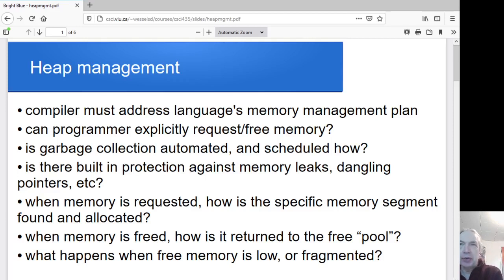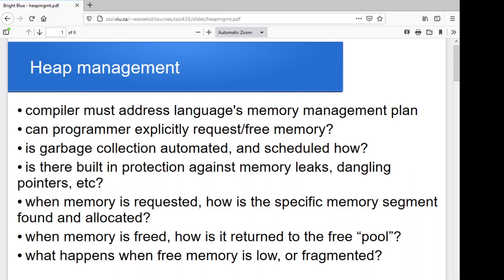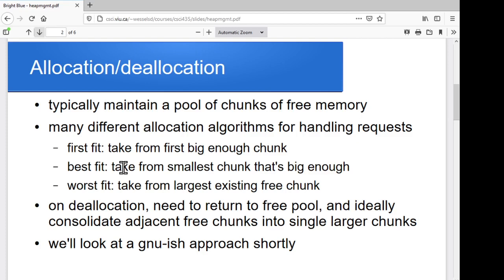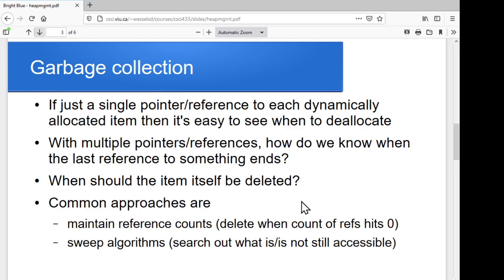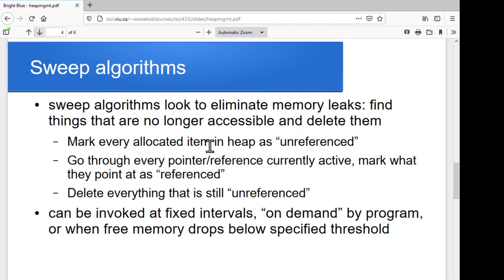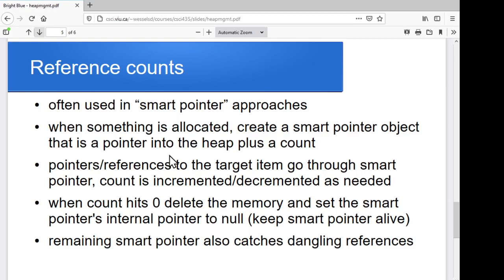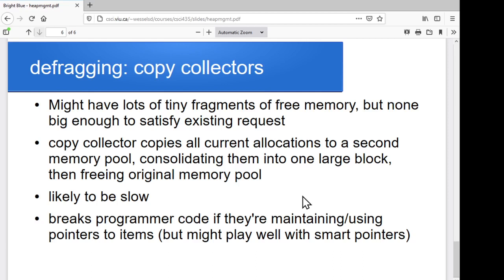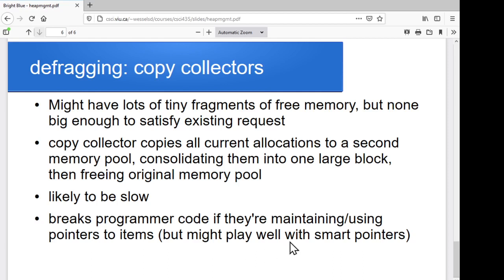Heap management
In this video we briefly discuss some of the key issues in heap management from the compiler-writer perspective (allocation/deallocation issues, garbage collection, etc)